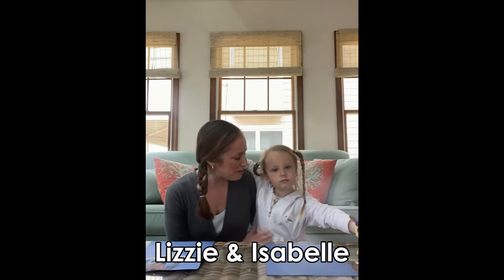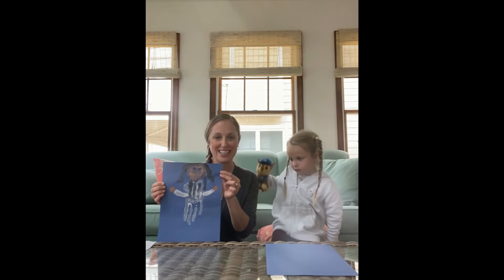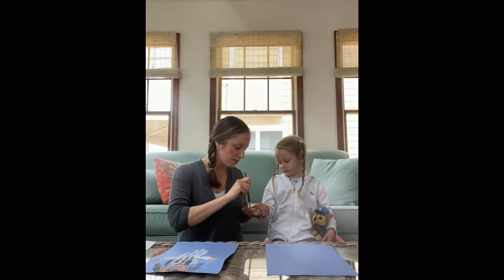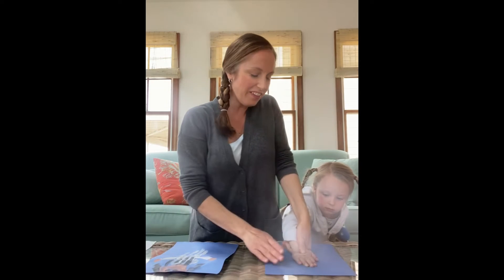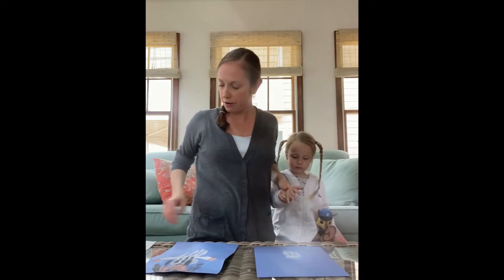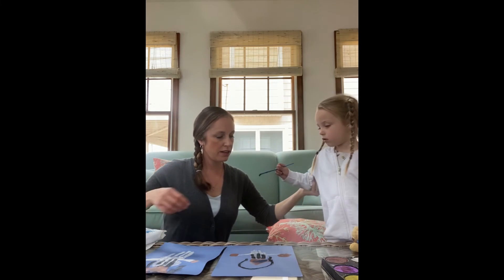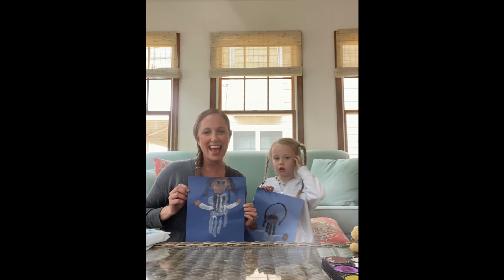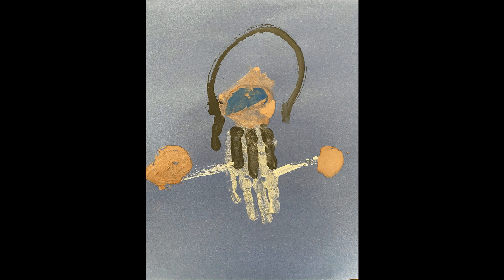Easter Sunday Art!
A special Easter Sunday art project with Lizzie and Isabelle.